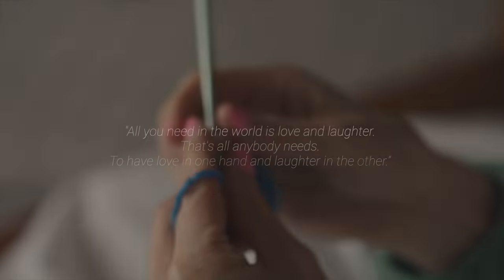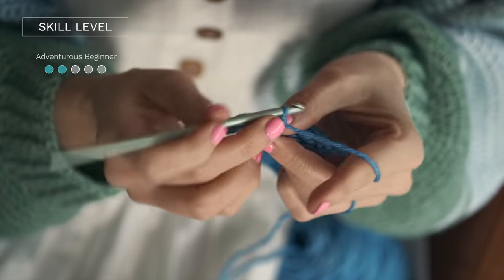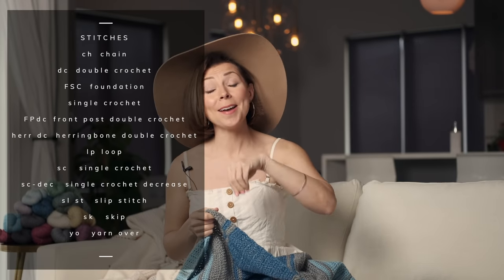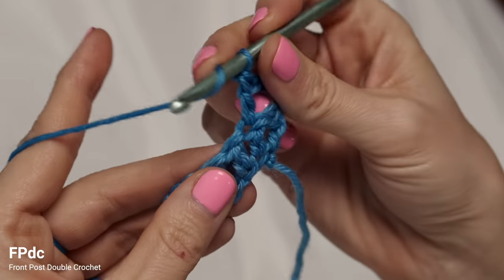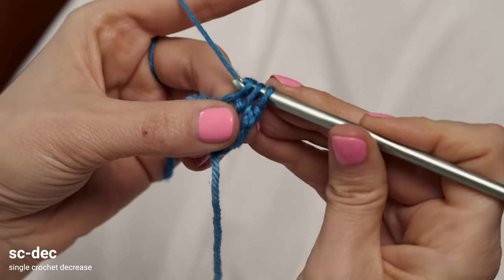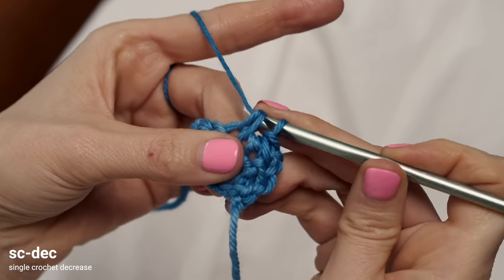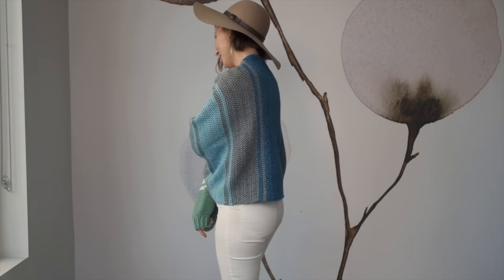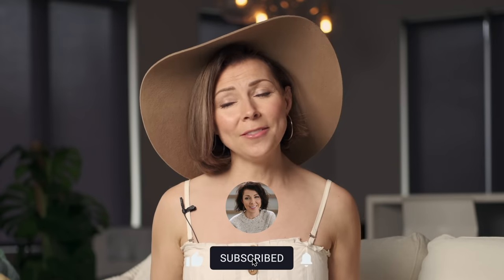Learn How to Crochet Our Super Easy, Beginner Shrug Pattern – Glacadh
Hey, beautiful soul! I'm so happy you stopped by today. We're learning how to crochet this fabulous, striped, comfy, and cozy shrug pattern, designed for the adventurous beginner. I think you'll love how quick-to-stitch this shrug is and how the finished garment hugs your shoulders and wraps your arms in snuggly softness

(Did you know most of our patterns are free for a limited time?

You'll need six skeins of our limited edition North DK yarn for the original version – one skein each of six different colors. The sample shown here features the following discontinued colors: A (Fireside), B (Hibernation), C (Bough), D (Wintering), E (Ice House), and F (Enchanting).

The Glacadh pattern was recently updated to show a reworked version that uses just three North DK colors: A) Snow Cover, B) Frost Flowers, and C) Smell of Pine
. The updated version requires two skeins each of colors A–C.

Have fun crocheting this easy, squishy shrug pattern, and let us know what you think!

We hope you enjoy it. XOXO

Find us here:
Find us on Ravelry, Pinterest, and Twitter under: ExpressionFiber

"All you need in the world is love and laughter. That's all anybody needs. To have love in one hand and laughter in the other." ~August Wilson